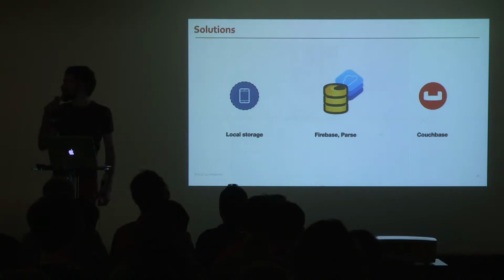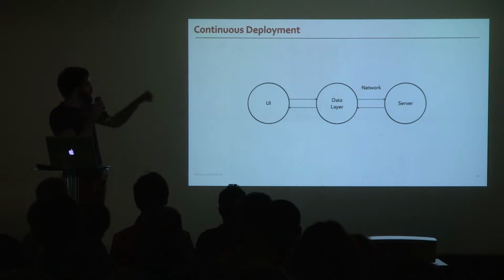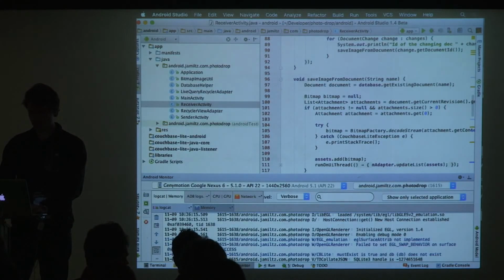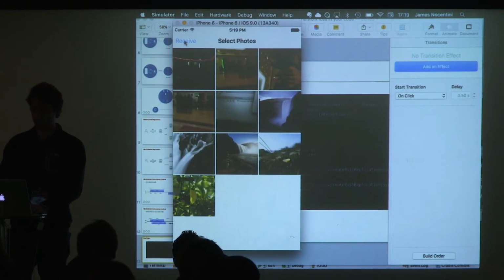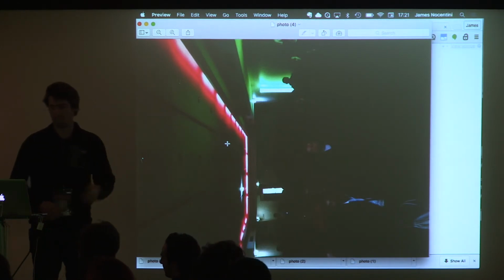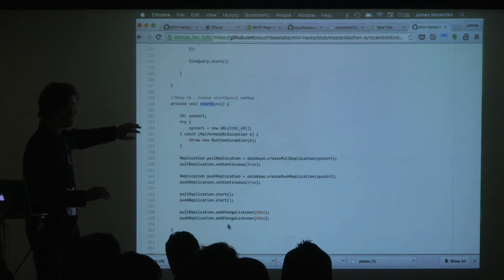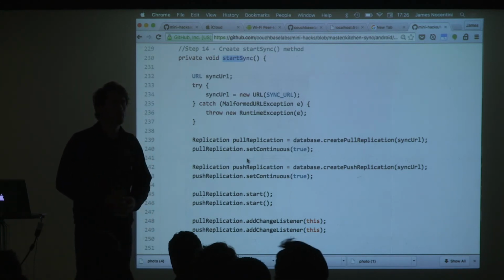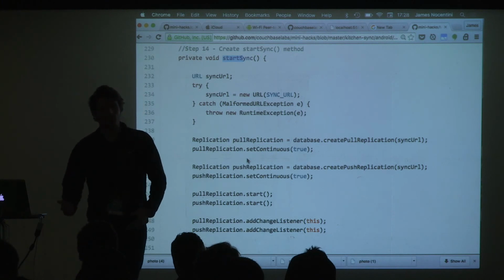Don't be afraid to handle network loss in your code - James Nocentini, Couchbase & Geoffrey Marizy